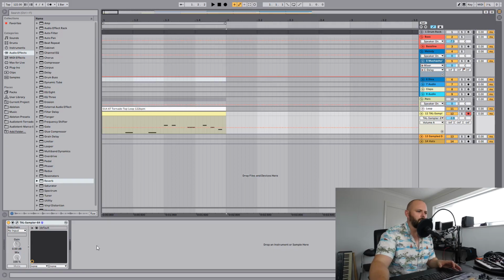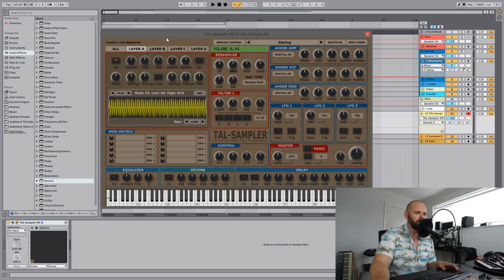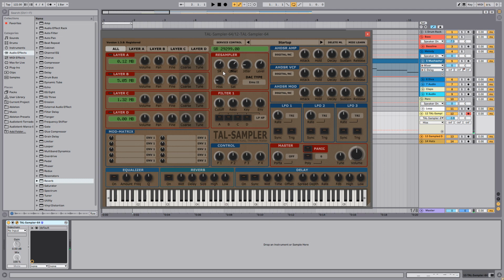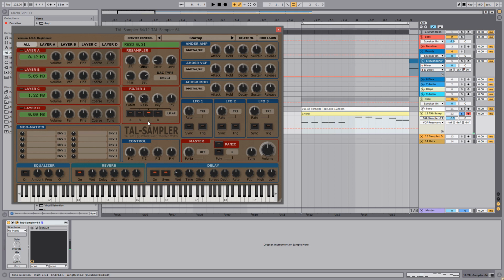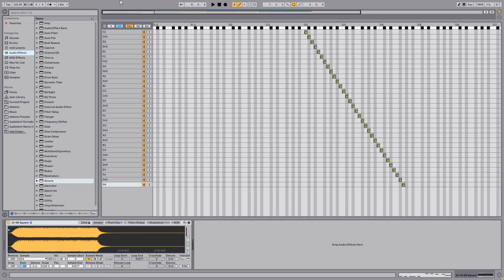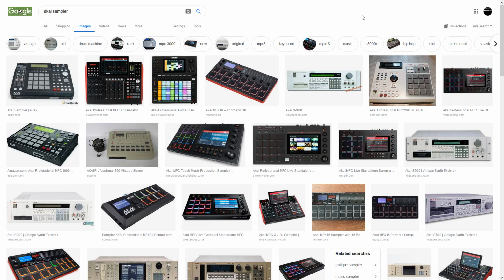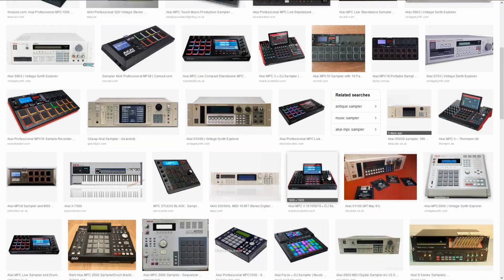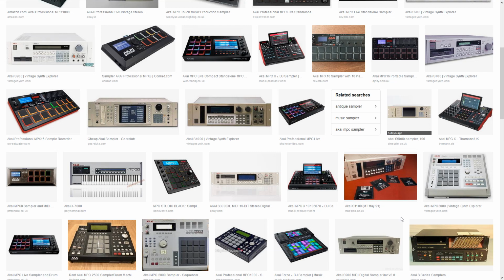Sampling In The Box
In this video, I’m going to talk you through some different samplers and techniques for sampling sounds in the box.

You are going to learn how to:
● Use TAL Sampler to play notes and chords and use the features of the sampler
● Understand how transposing chords gives a raw 90's vibe
● Use the resampler effect to add grit
● Get the most out of Ableton's built in sampler by only sampling one note
● Hear a demonstration of pitched sounds and their qualities